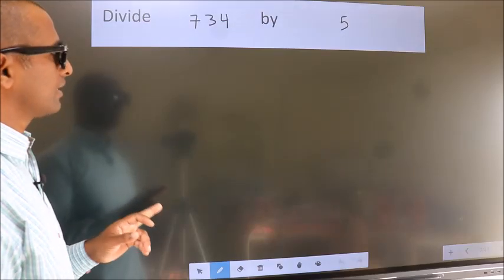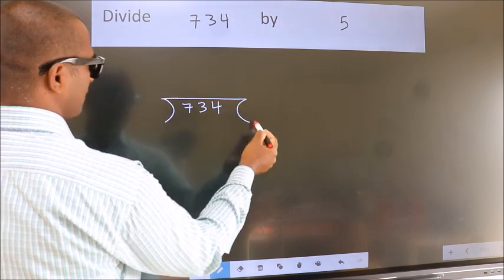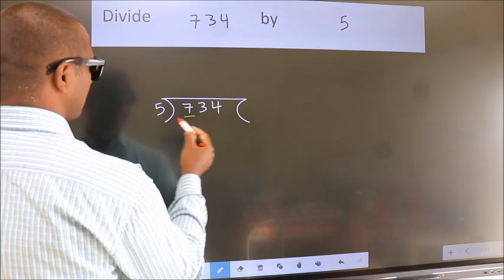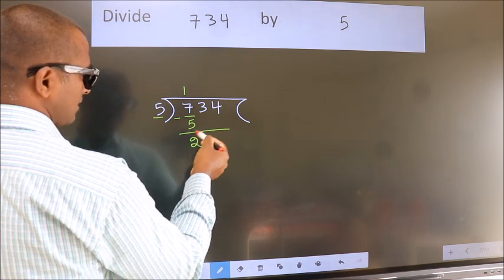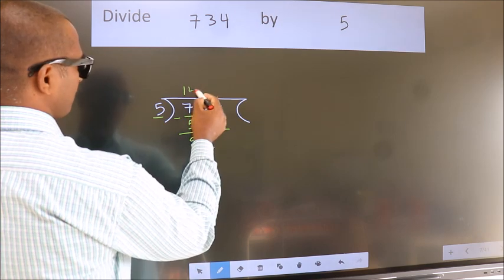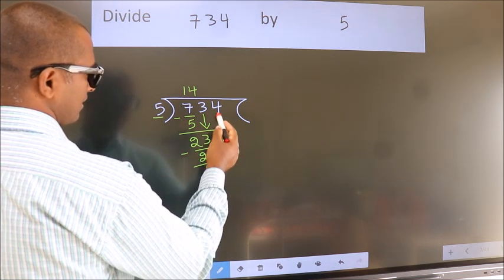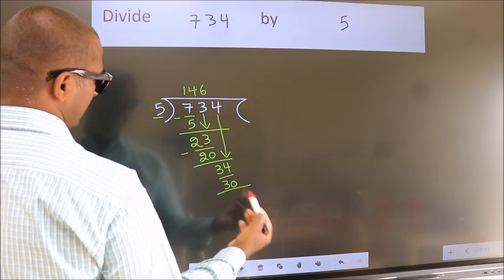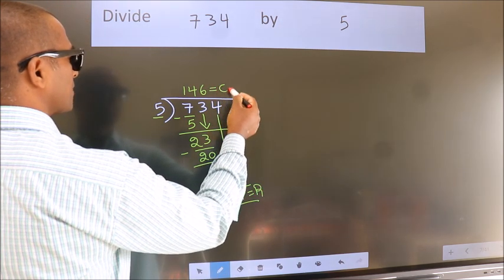Divide 734 by 5